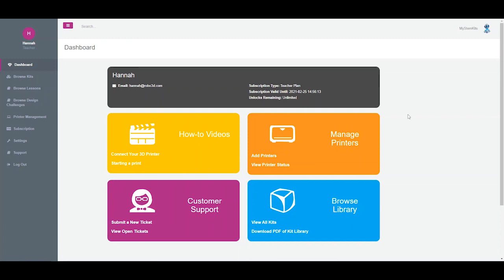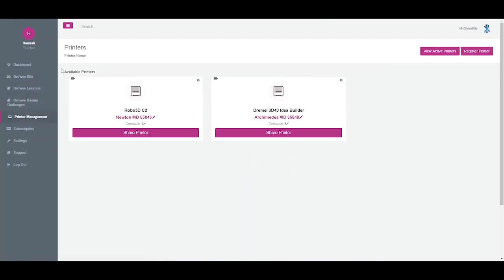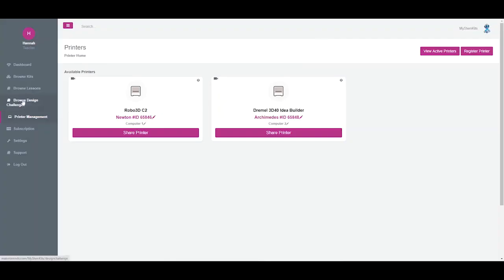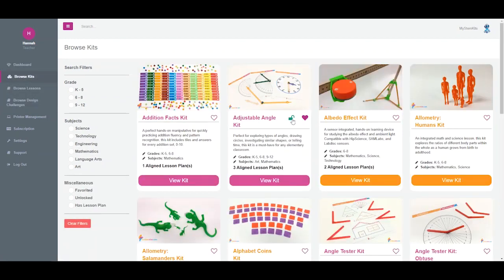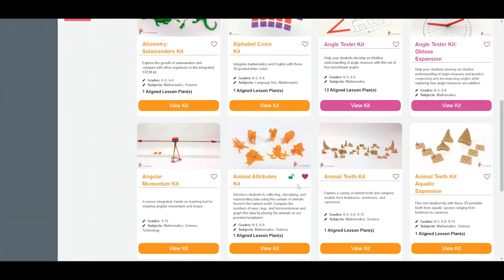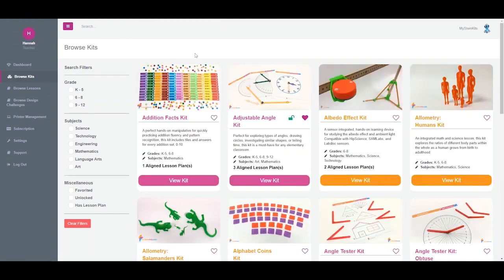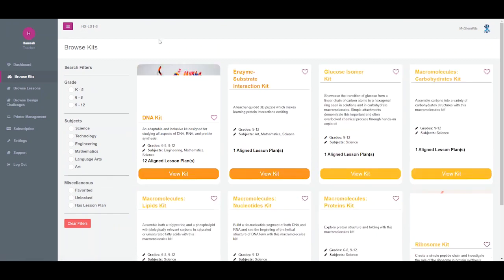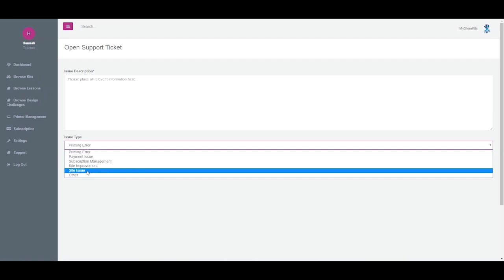Features of MyStemKits | US STEM CLUB | 3D Printed Kits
STEM is the future of education and also future of career.
STEM means Science, Technology, Engineering and, Mathematics.
STEM require to devlop overall children growth. They can think, Quesuning.
Skill will devlop like analytics, Critical Thinking, Decision Making, Team Builing, Leadership